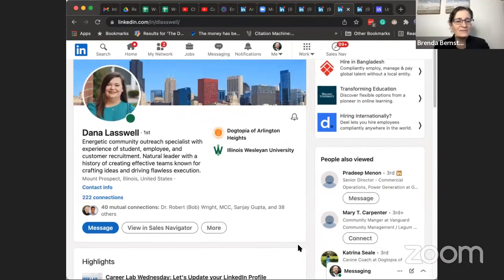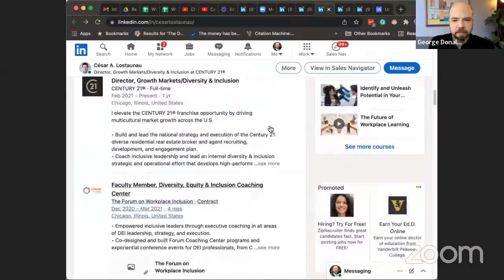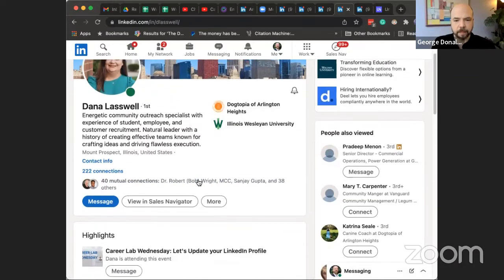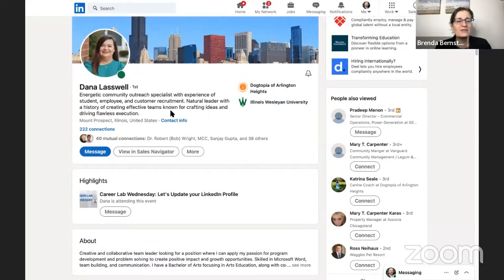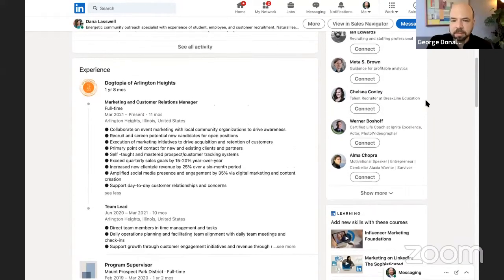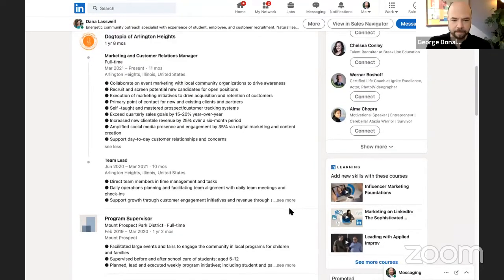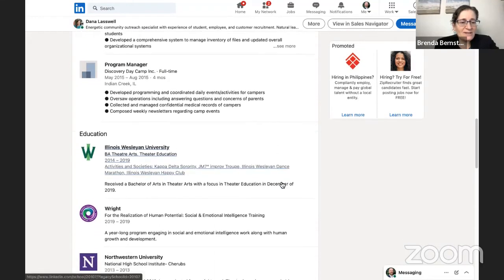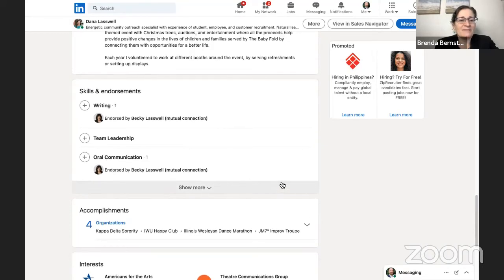LinkedIn Profile: Do you want to link your resume to your LinkedIn page?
Wednesdays, noon to 1 PM CT, join the zoom link below for live coaching.

You’re welcome to ask career related questions in the comments section of YouTube or my LinkedIn.

If we’re able to, we’ll get to your questions in the comments or during the LinkedIn Live event on Wednesdays.